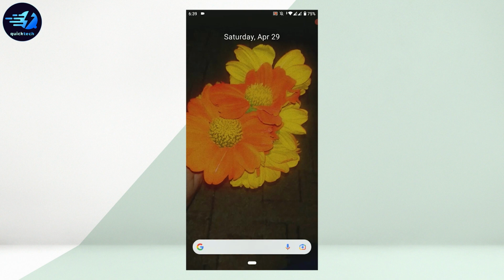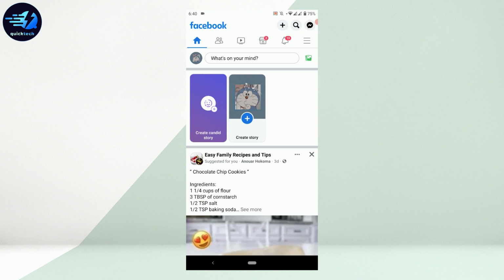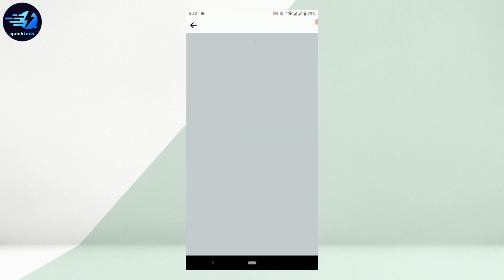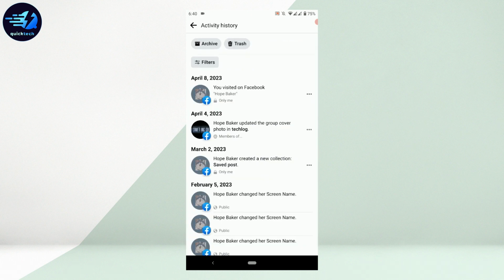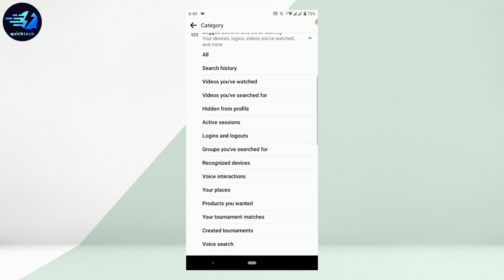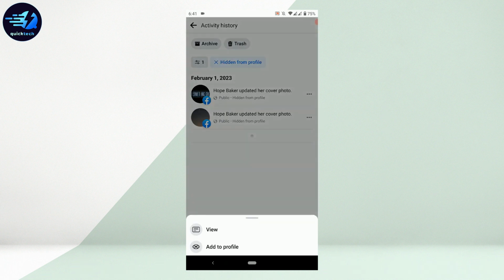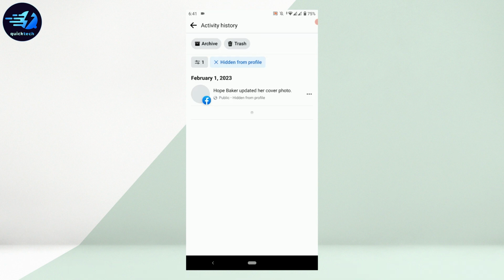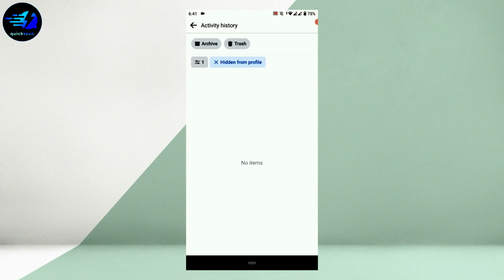How To Unhide Posts On Facebook Timeline | Unhide Facebook Profile Post 2023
In this tutorial, we will walk you through the simple steps to unhide posts from facebook timeline. Go through the video to the very end to let know on how you can unhide posts on Facebook timeline easily.